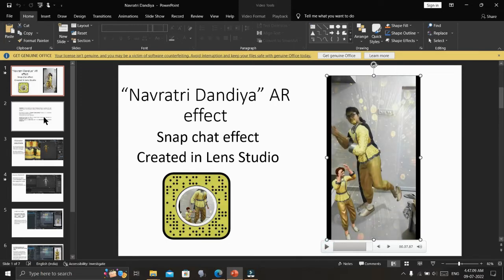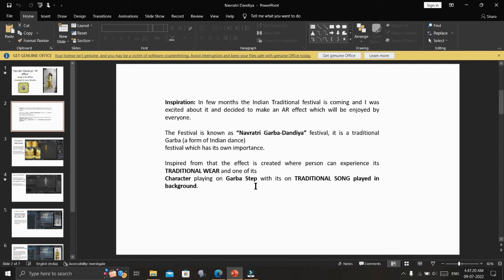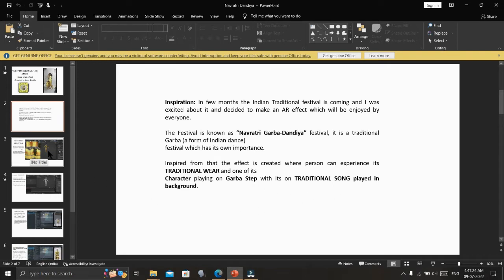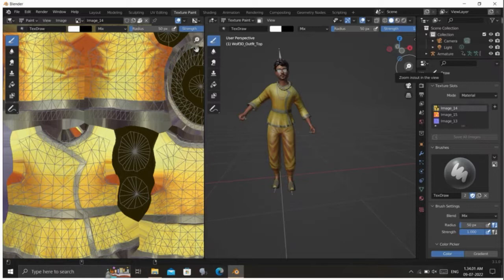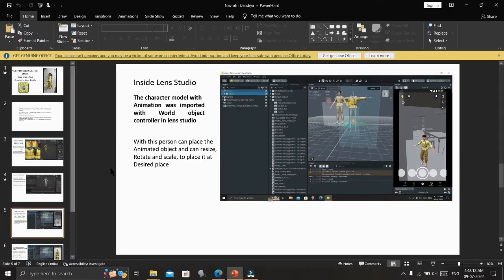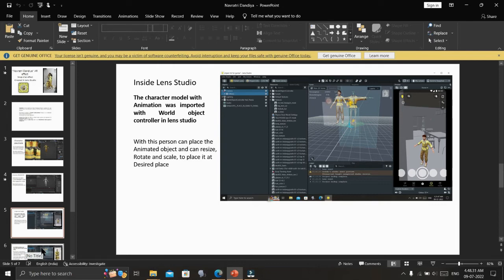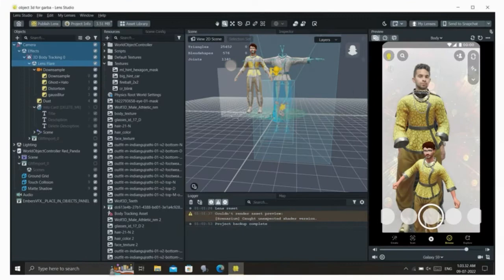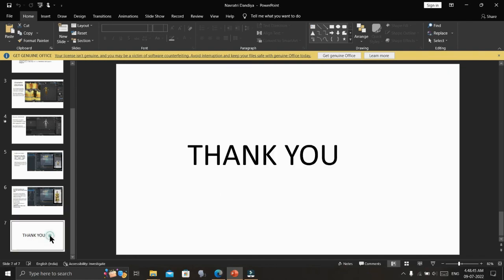"Navratri Dandiya" Lens studio Snap AR effects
Inspired from traditional Indian Navratri festival, created this Snap AR effect, from Lens studio.

The instructions and details are explained in the demo video presentation.
User can experience to wear Navratri traditional wear while playing Garba steps with the animated character.